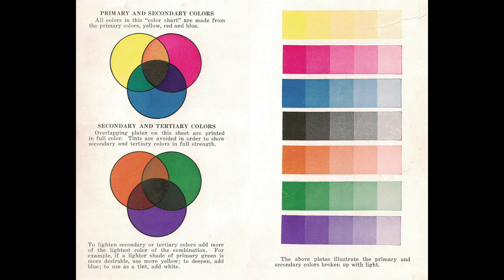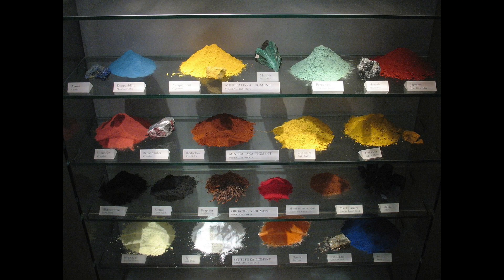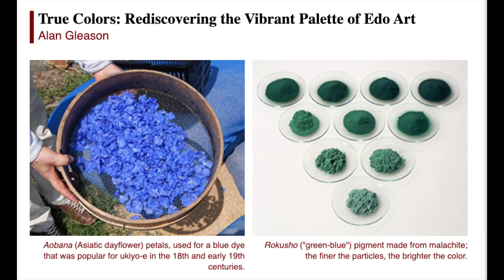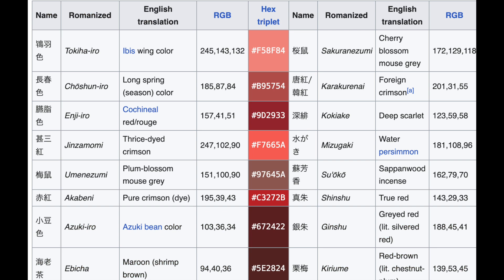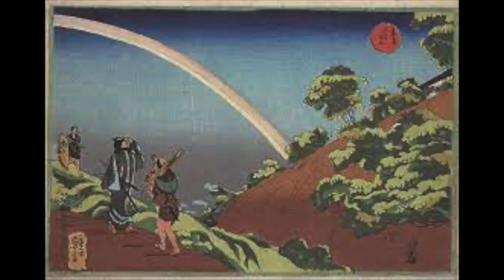Finding inspiration in Palettes of the Olden Days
Sick of your usual palette? Look to some of the old European movements to look for fresh palettes to steal.